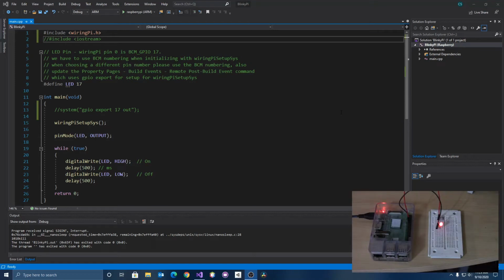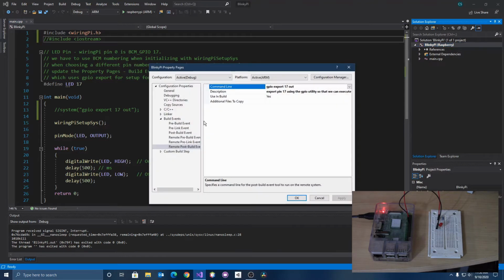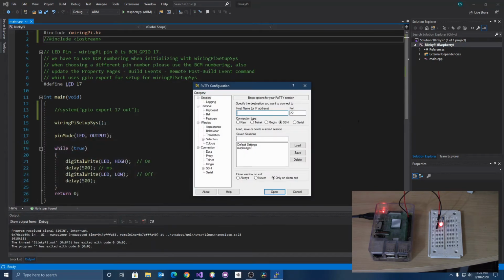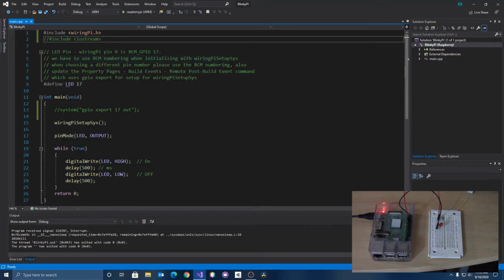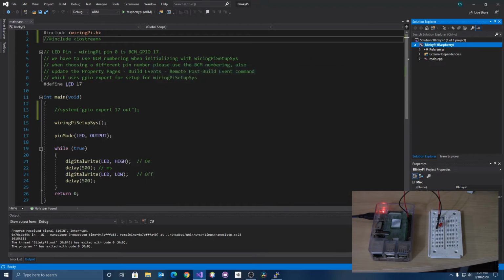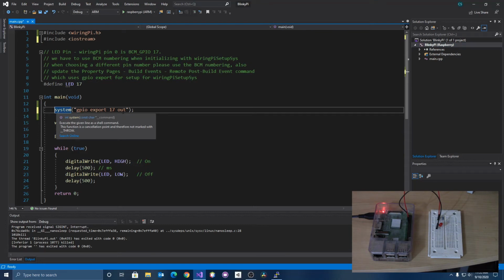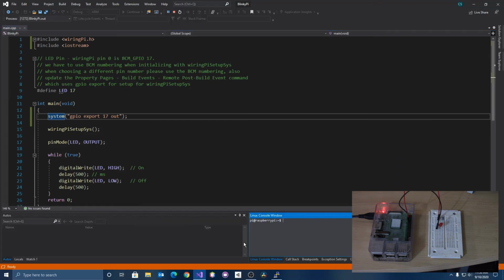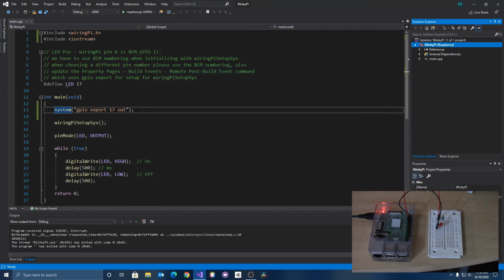Visual C++ and RPi3 blinking LED without hard coded export command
The standard BlinkyPi project on a Raspberry Pi 3, but without the hard coded gpio export command. This video shows a software solution to the export command making your code more portable.